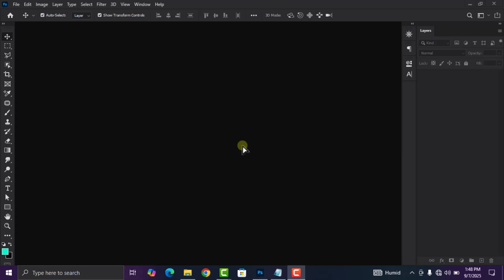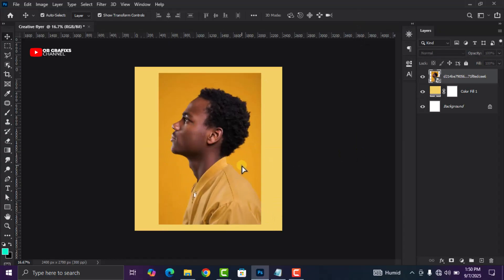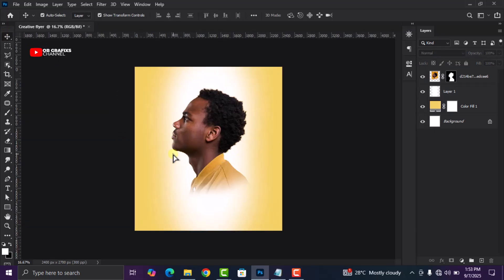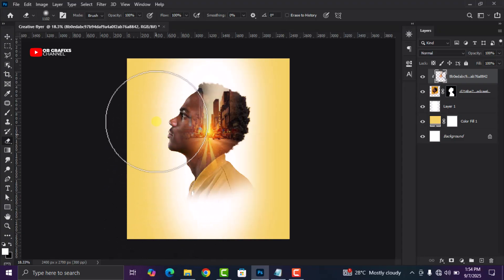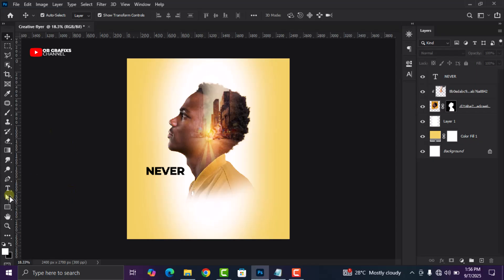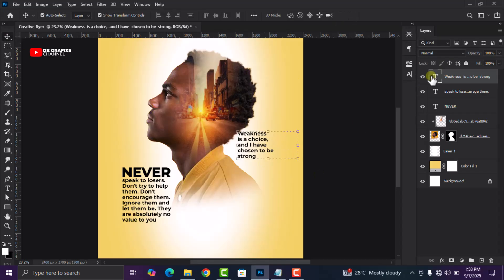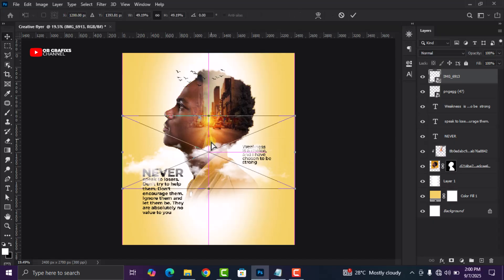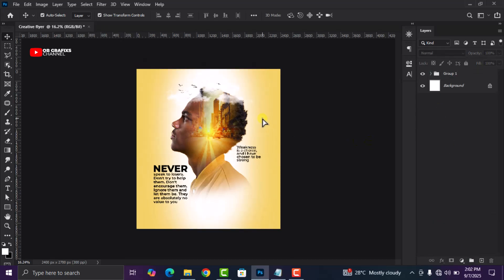How to Create a Double Exposure Flyer in Photoshop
How to Design a Double Exposure Flyer in Photoshop | Photoshop Flyer Design Tutorial.
Learn step-by-step how to design a professional double exposure flyer in Photoshop. In this tutorial, I’ll walk you through the entire process of creating a stunning double exposure effect that’s perfect for event flyers, posters, social media graphics, and more.

Whether you’re a beginner or an intermediate Photoshop user, this tutorial will help you master essential flyer design techniques, including:

✔Creating a double exposure effect in Photoshop
✔Blending images for a creative and professional look
✔Adding text and layout elements to your flyer design
✔Tips for exporting high-quality flyers for print and digital use

By the end of this video, you’ll be able to design eye-catching double exposure flyers that stand out and grab attention.

🛠TOOLS USED
✔Adobe photoshop 2020

🔰FONTS USED
✔Montserrat

📌 More Photoshop Flyer Tutorials You’ll Love:
✅Birthday Flyer in Photoshop
✅Party Flyer in Photoshop
✅Event Poster Design

💭Have any questions or need custom flyer designs? Drop them in the comment section